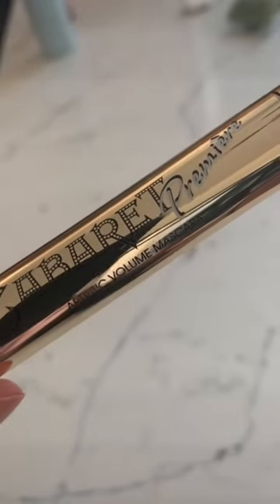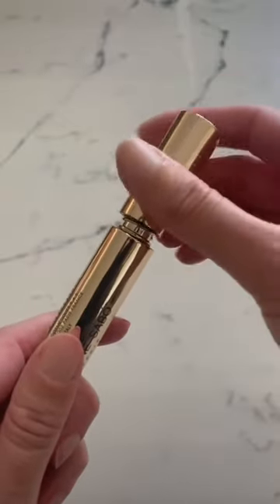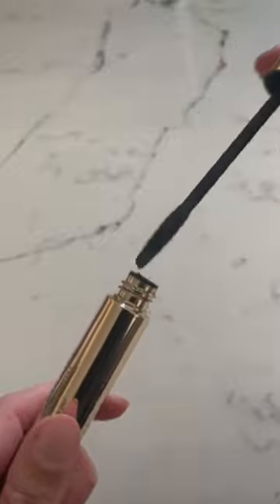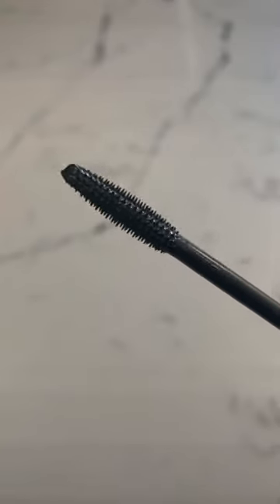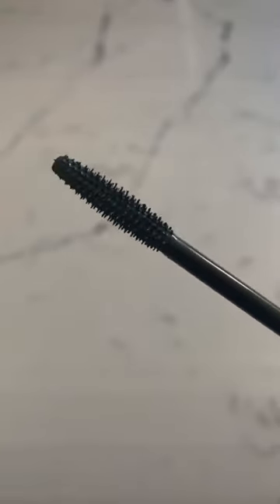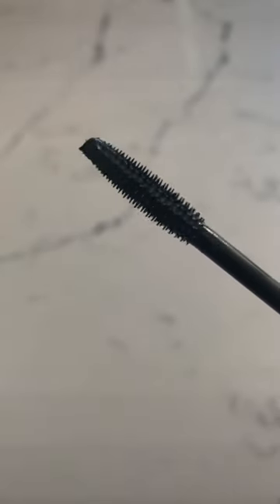Smudge Proof Lengthening Mascara!